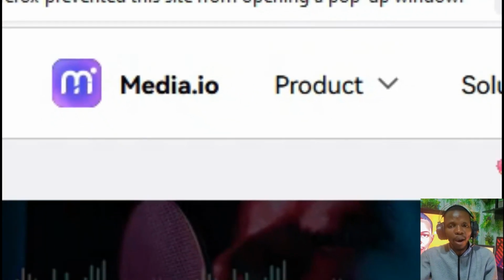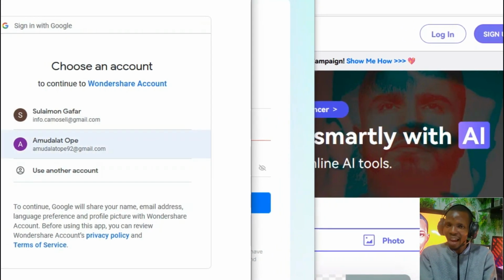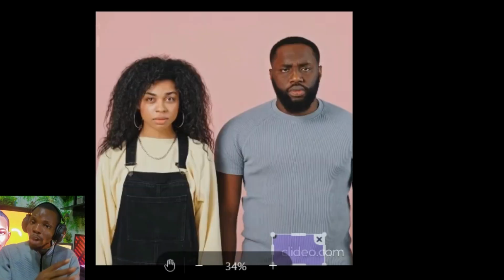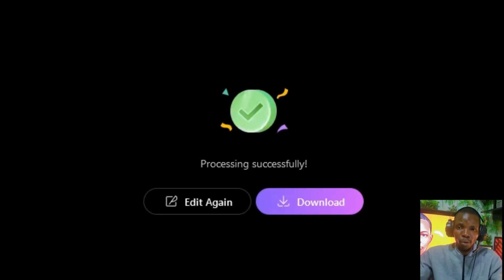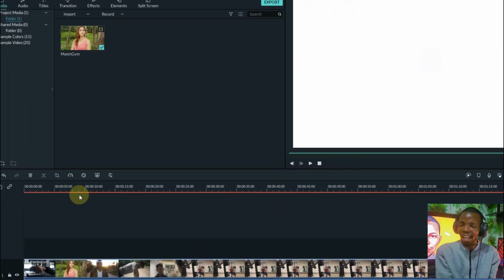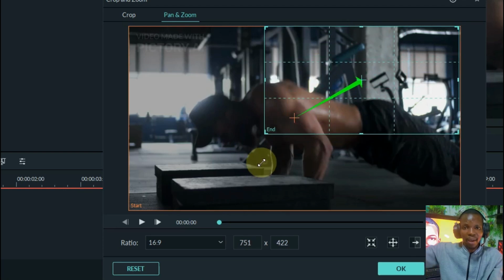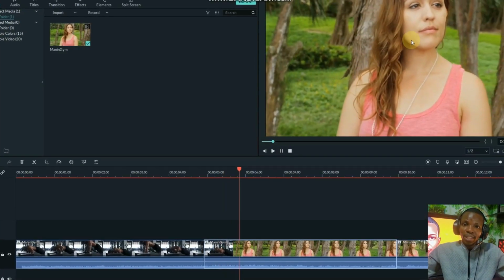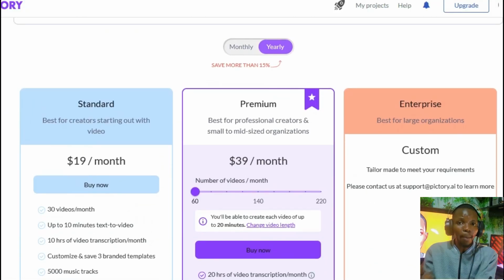Remove Annoying WATERMARKS in No Time ⏰ Game-Changing Hacks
Are you tired of watermarks ruining your videos? In this comprehensive video, I'll show you effective techniques to Remove Annoying Watermarks in No Time! from your videos. Say goodbye to those annoying distractions and unlock the full potential of your content!

TIMESTAMPS⏰
00:00 - Intro
01:29 - Method 1
02:55 - Method 2
04:42 - Method 3